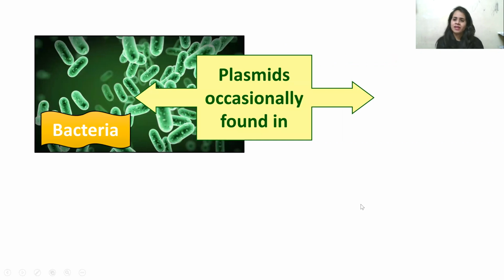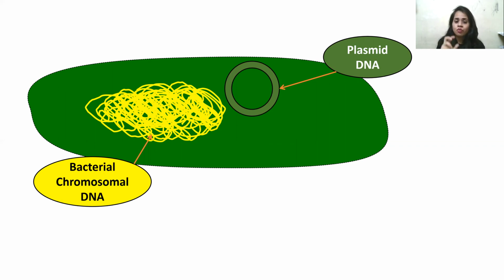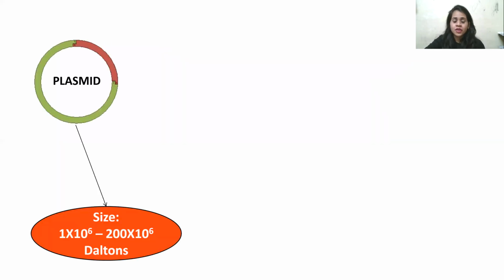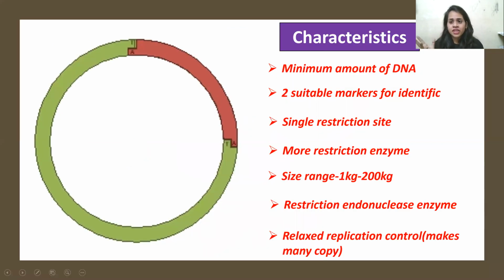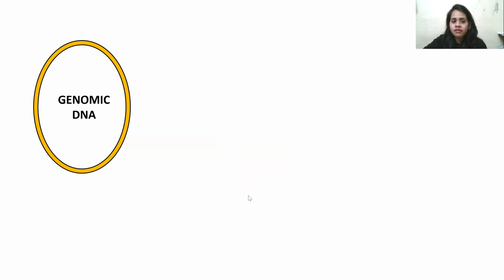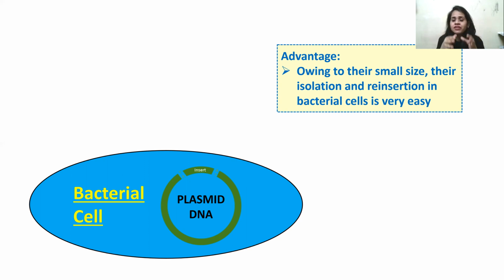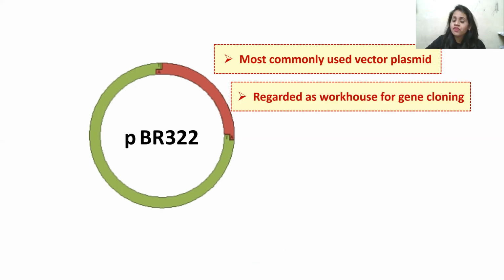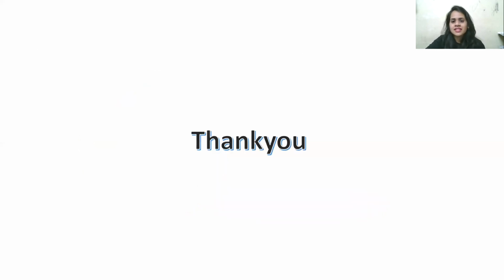Biotechnology : Principles & Processes - TOPIC 3 - Plasmids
Biotechnology is defined as the broad area of biology which uses both the technology and the application of living organisms and their components to develop, modify and produce useful products for human welfare. The term ‘Biotechnology’ was coined in the year 1919 by an agricultural engineer Karoly Ereky, hence he is called as the father of Biotechnology.

1. Instant Preps by 7Classes  (5 Mins)
2. Compulsory for you based on your Confidence Test and your Upcoming Exam
3. Chapter wise Instant Confidence diagnosis Test.
4. Preps Session by IIT, NIT & Super30 Alumni
5. Confidence Meter to Analyze your Confidence Issue
6. Confidence Based Test Series